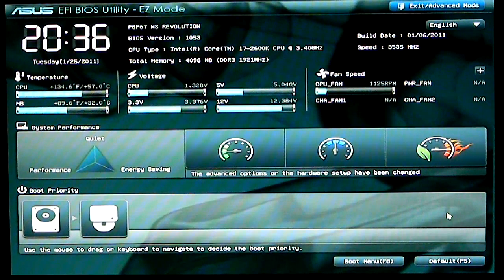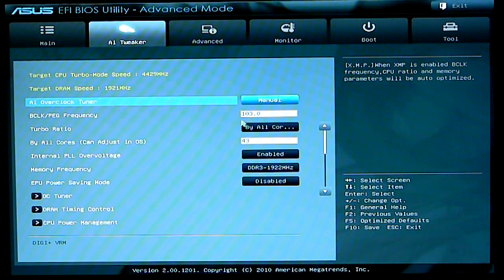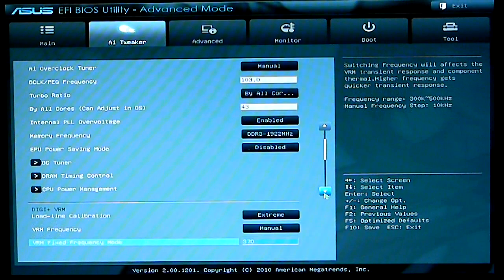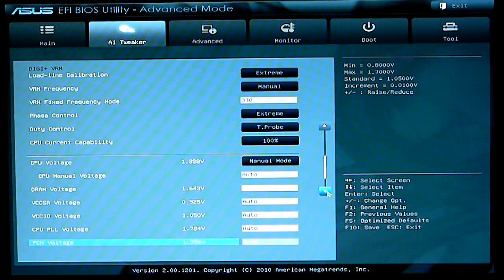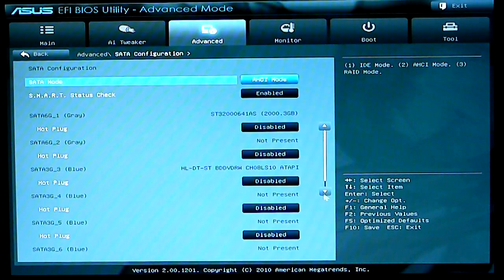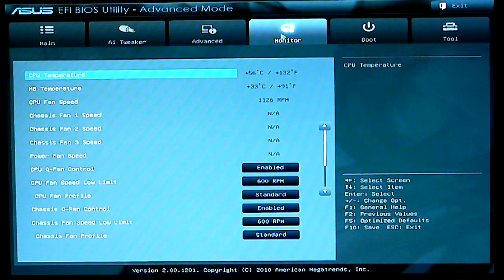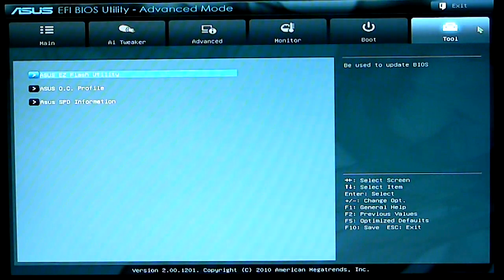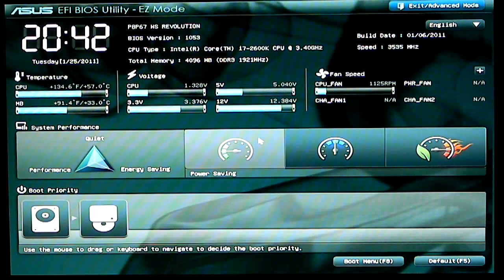Asus P8P67 WS Revolution Bios